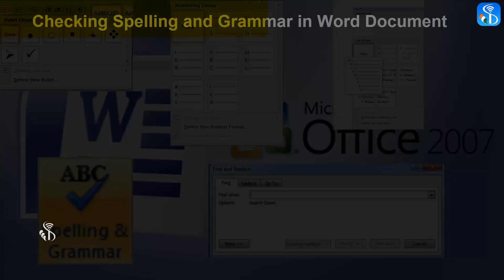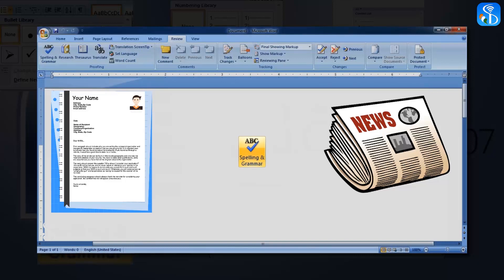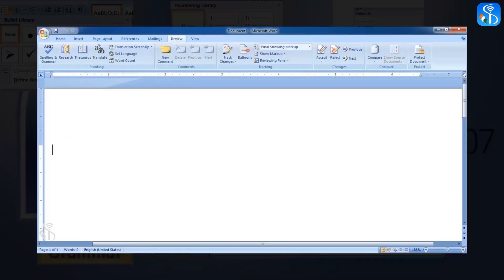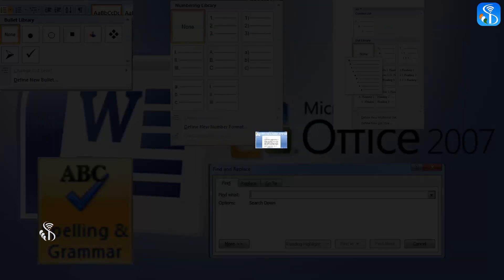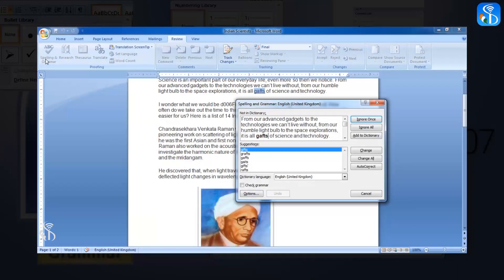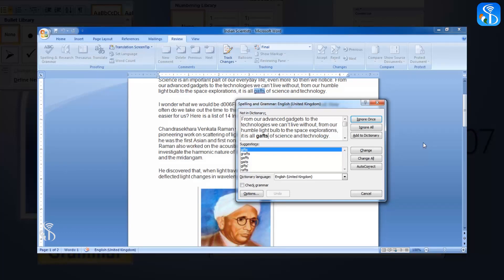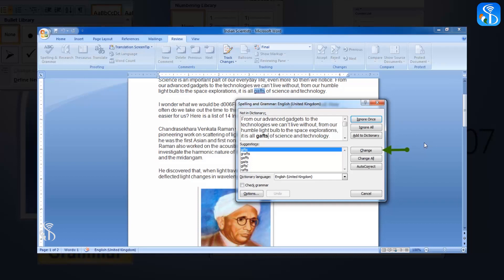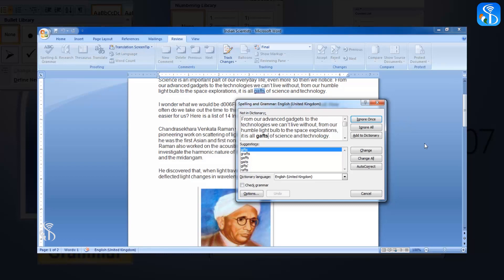Checking Spelling and Grammar in Word Document